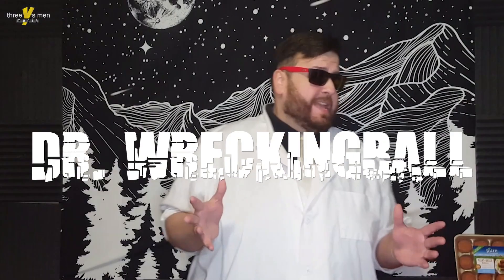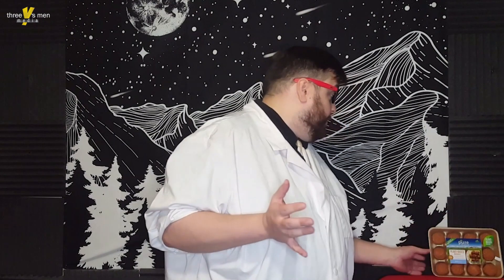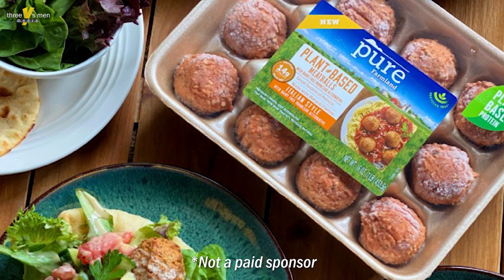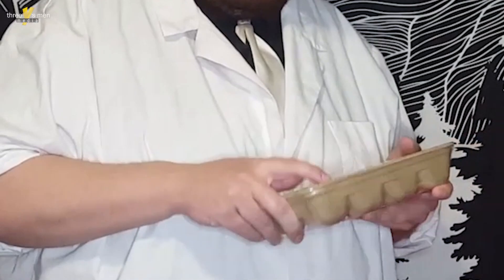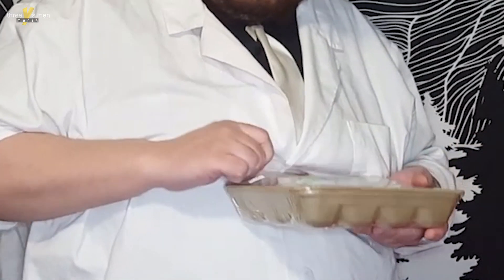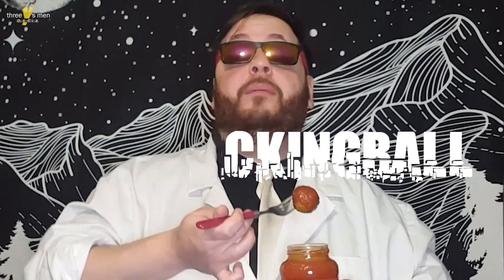Dr. Wreckingball Pure Farmland Plant Based Meatballs Review! (2021)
Dr. VEGAN Meatball? Yes! In today's very special meatball review, the good doctor takes on the Pure Farmland Plant Based Meatball! Can this Vegan meatball option stand up to Dr. Wreckingball's scrutiny? Tune in to find out! Have you ever tried the Pure Farmland Plant Based Meatball?